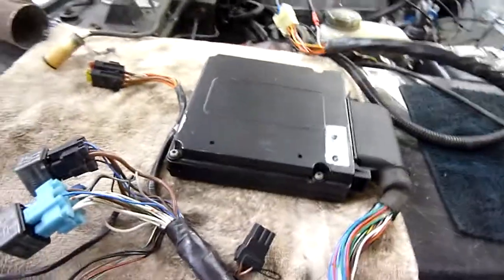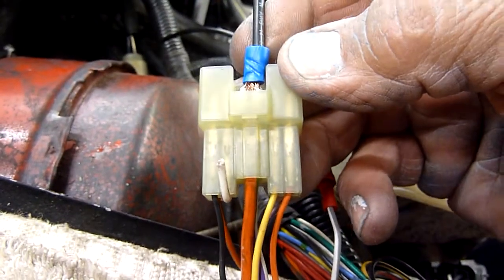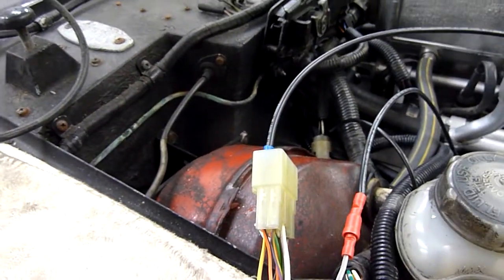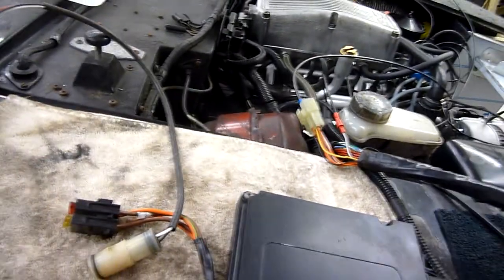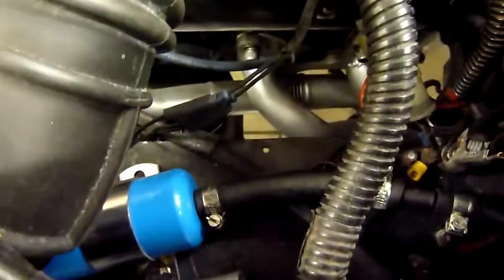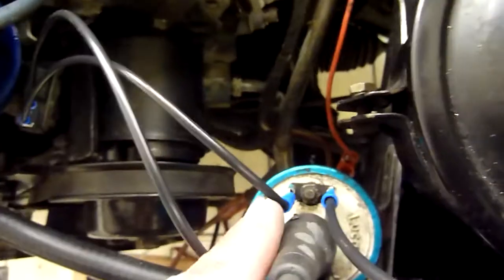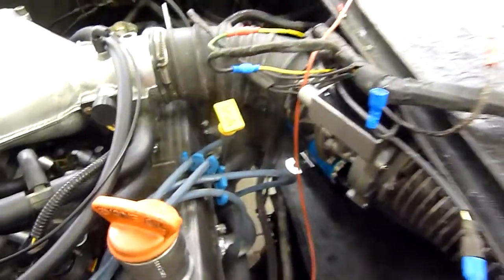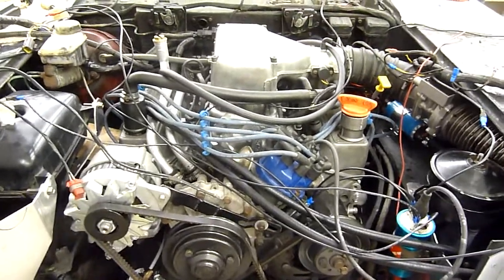Rover 3.9 V8 Hotwire EFI CPU Wiring O2 Sensors Distributor Etc.